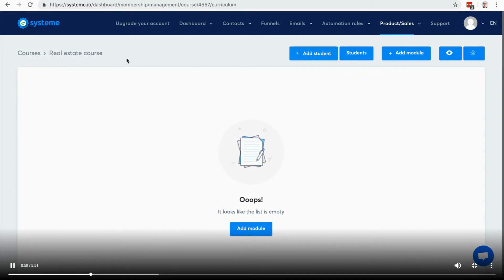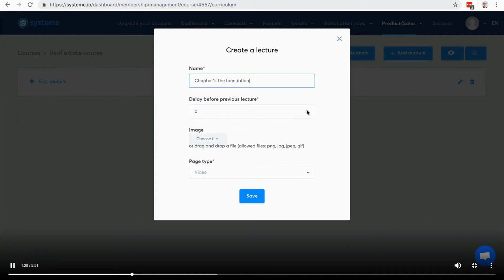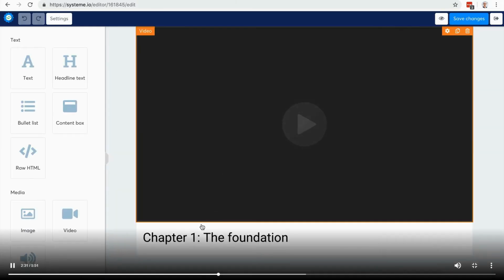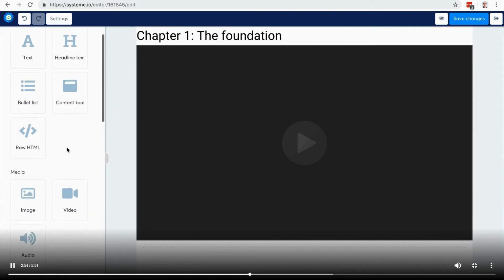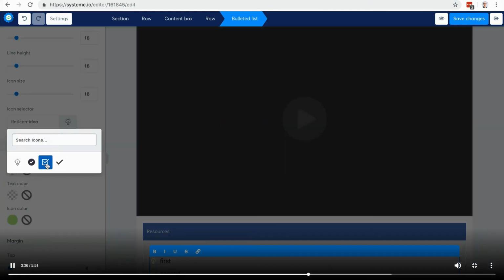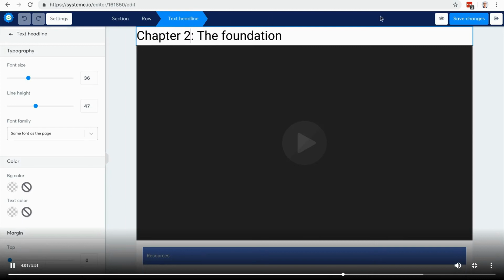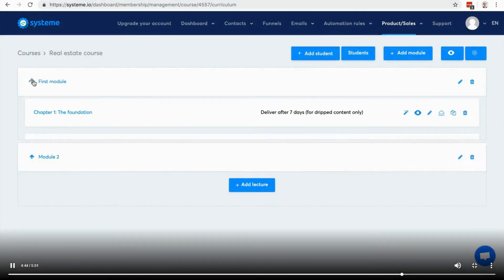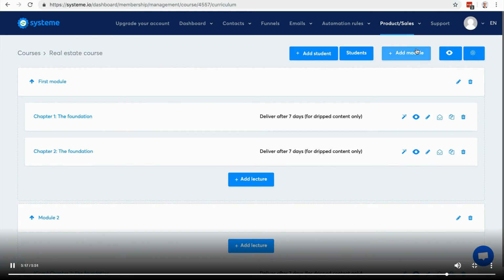Systeme.io Training - How To Set Up a Membership Site with Systeme.io (Lesson 8)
This Is a Free Training Series on How To Use Systeme.io

Systeme.io Training (Lesson 8)
How To Set Up a Membership Site with Systeme.io

With Systeme.io, it’s easy as ever to create Membership sites and sell your online course.

Membership Sites

Subscription-based membership sites are a rapidly growing model and a great way to add value or generate consistent revenue online.

As a systeme.io user it’s a piece of cake to create and launch a beautiful membership site in just a few clicks with zero technical background or coding skills required.

Some benefits of systeme.io membership sites include

Recurring income and automation - No need to continually monitor your business, once you have uploaded content, it runs automatically - Passive management with consistent income.

Build trust, authority and a community - It’s easier to sell to fans than strangers.

Embracing digital – Lets be real, physical products are a hassle with shipping, delays, returns and breakage. This is never a problem with membership sites. All you need to do is upload content to your systeme.io site and its ready for customers right away.

Multiple formats available – E-books, courses, videos, podcasts, guest teachers, bonus lessons, how-to videos and much more…

Create An Online Course

Systeme.io online courses not only provide a fantastic opportunity to connect with your students from anywhere in the world. They drive instant recognition, credibility and authority.

Best yet, after your initial work is complete, you have a product that can be sold unlimited times with zero inventory issues and extremely high margins.

Systeme.io is a SaaS service that provides entrepreneurs and business owners and all in one platform to successfully create, launch, host and scale their new or existing business online.

A trusted and reliable solution that instantly saves you time and money by combining all the tools you need in one affordable platform.

★☆★ TOP RECOMMENDED

Without visitors you have no business get the secrets to Filling Your Website and Funnels With Your Dream Customers.

The Perfect Blueprint Designed To Help Any Entrepreneur & Business Get Rapid Results In 30 Days. (Step-By-Step)

Generate awesome waveform animations for youtube videos